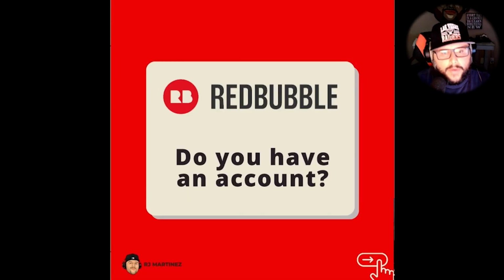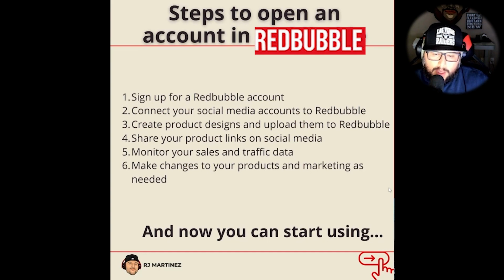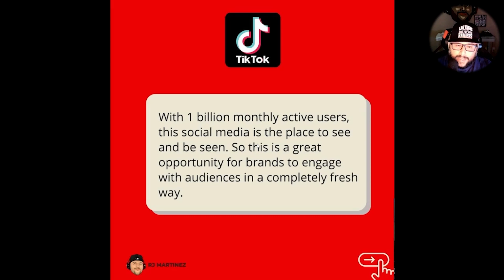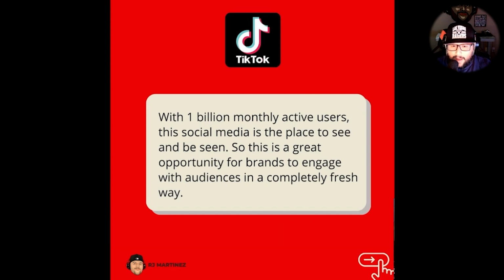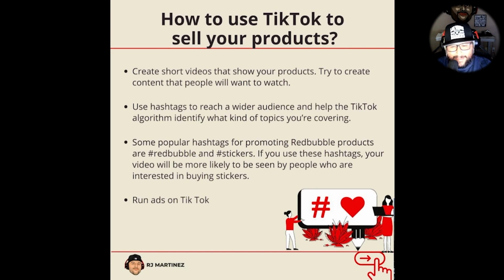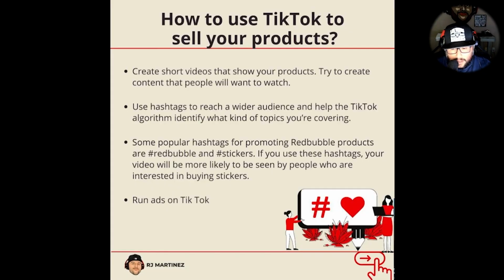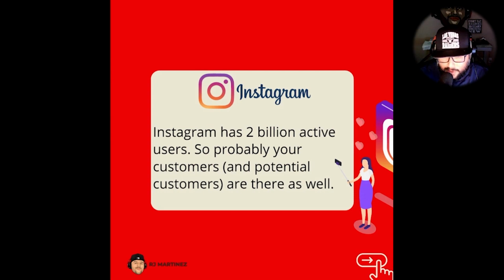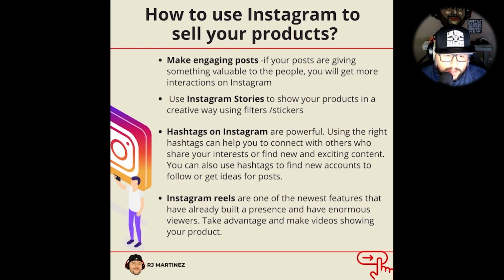The Best Way To Sell Redbubble Products Insider Tips You Need To Know!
Looking to promote your Redbubble products on Instagram and TikTok? In this video, I share some of my best tips for marketing your products on these platforms. From creating engaging content to using hashtags effectively, I cover everything you need to know to get started!

Here, I use my skills and previous experience to teach others how to make easy cash on the side through my channel.
  I'm RJ Martinez, and I love helping others make money. As an online seller for over 10 years, I enjoy sharing what I have learned with others.My Print On Demand business has generated over $300,000 in profit in just the last 5 years. This is just the beginning!